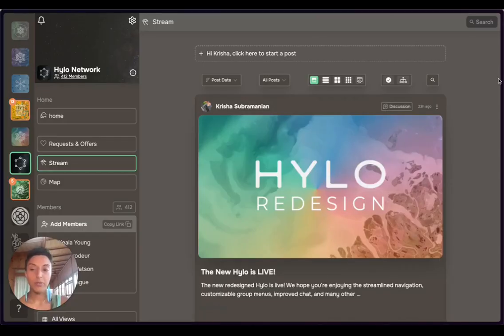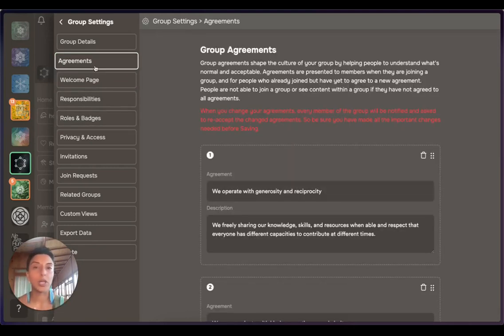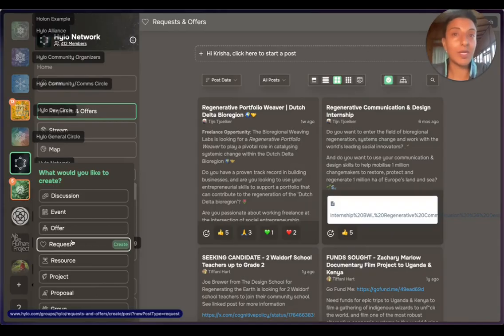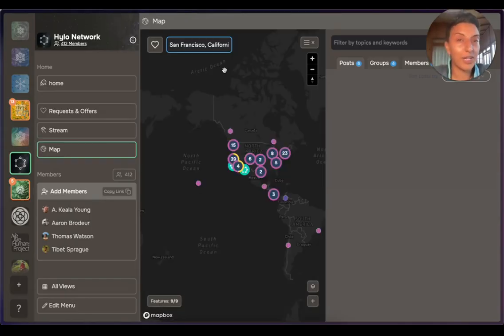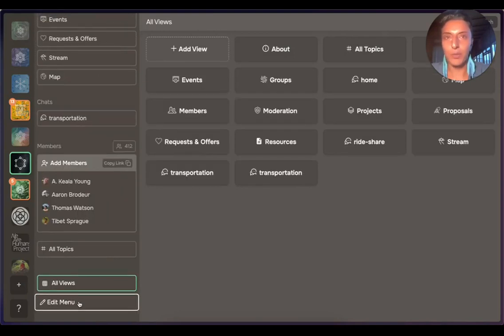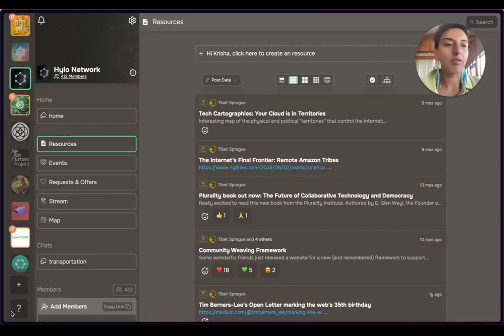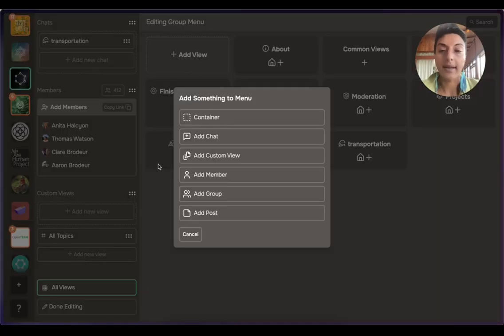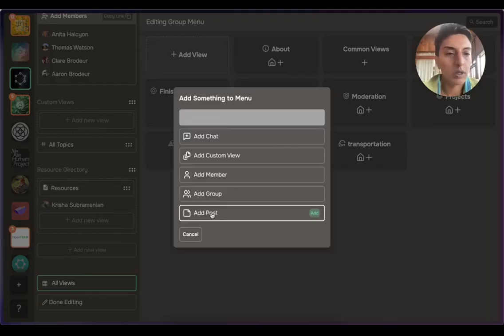Creating Mutual Support Groups on Hylo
Learn how to build resilient community networks with Hylo in this practical tutorial. "

Creating Mutual Support Groups" shows you how to organize requests and offers, create topic-based chat rooms, and bridge online coordination with in-person action. Perfect for community stewards/organizers, neighborhood leaders, and anyone wanting to strengthen local support systems—whether during crises or everyday life.

Timestamps:
00:00 Intro
00:21 Why Mutual Support Networks Matter
00:50 Creating a Culture of Reciprocity
02:15 Organizing Offers & Requests
03:51 Utilizing Topics and Chatrooms
04:27 Utilize Chatrooms for Curated Discussions
05:43 Creating Resilient Resources
07:04 Sustaining Engagement
07:35 Tips for Success